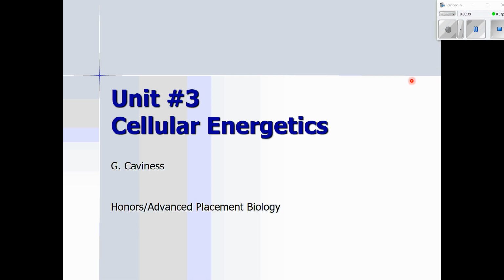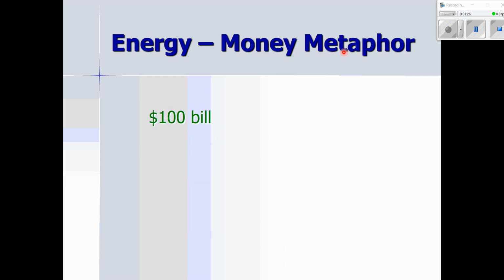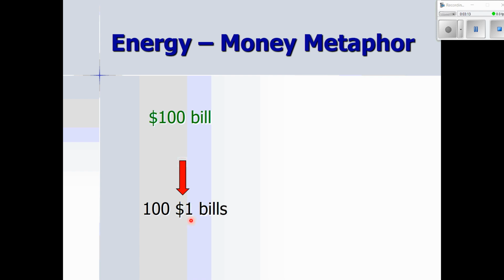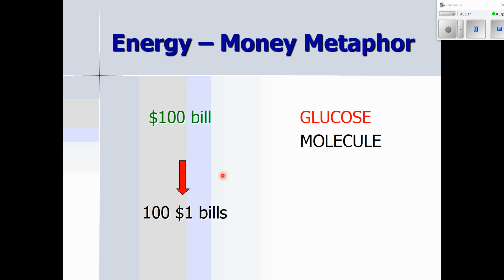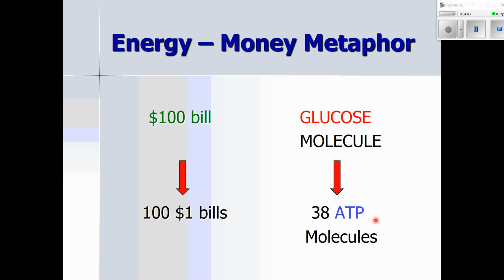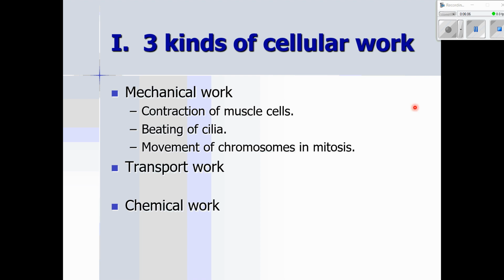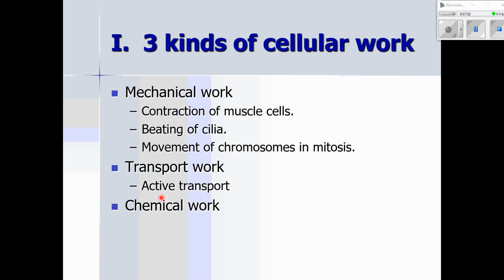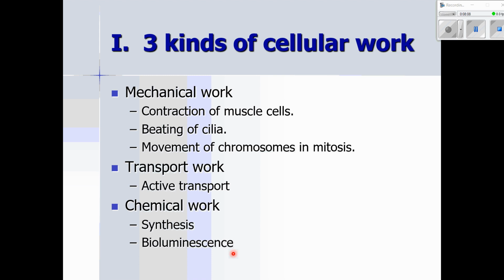Cellular Energetics - Part 1 AP Unit #3 pp126-132, 141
AP Biology
ATP
Cellular Energetics